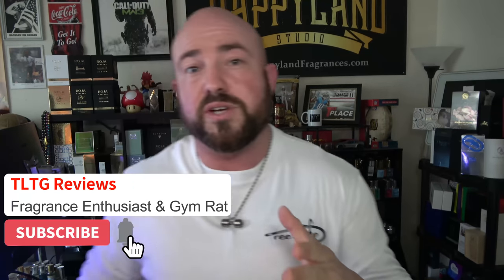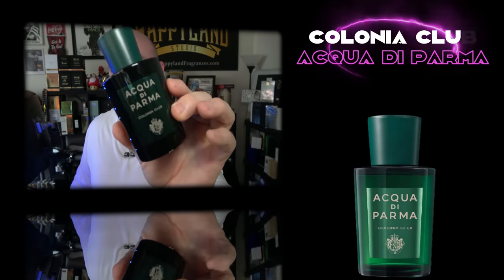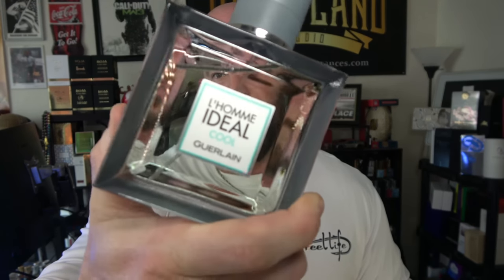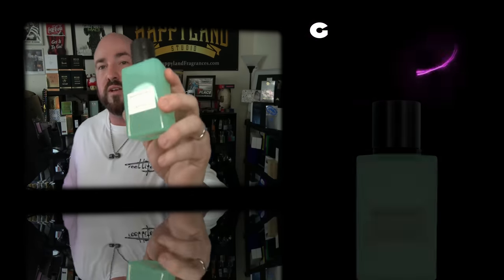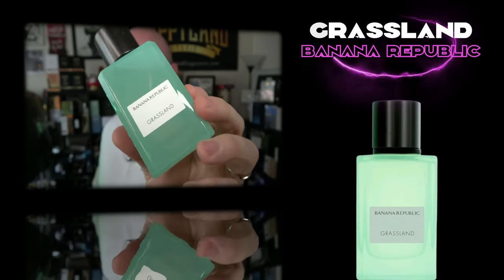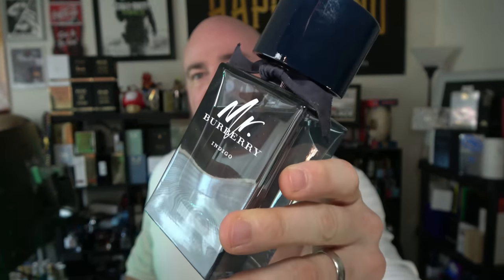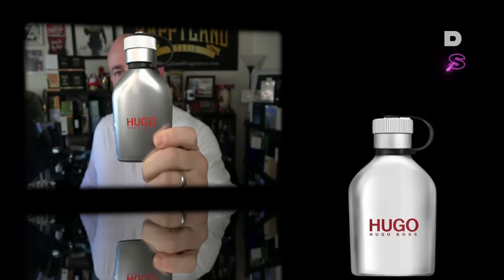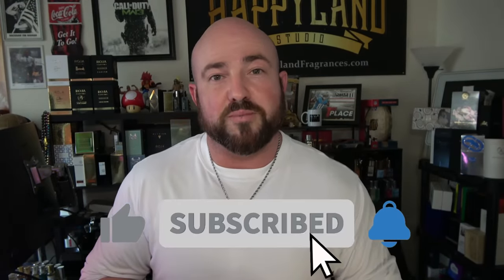The 10 Best MINT Summer Fragrances 2022 | Minty Fresh Cologne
Fragrances Mentioned:

Azzaro Wild Mint
Mr. Burberry Indigo
Banana Republic Grassland
Ralph Lauren Polo Blue Sport
Happyland Studio Wunderland
Authenticity Summer Vibez 4.0
Guerlain L'homme Ideal Cool
Hugo Iced
Boss Bottled Unlimited
Acqua di Parma Colonia Club